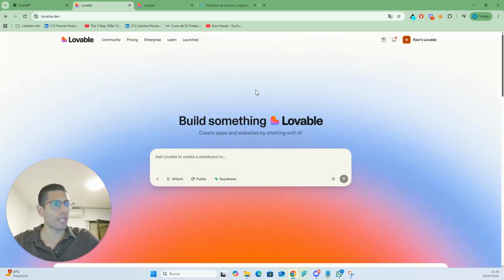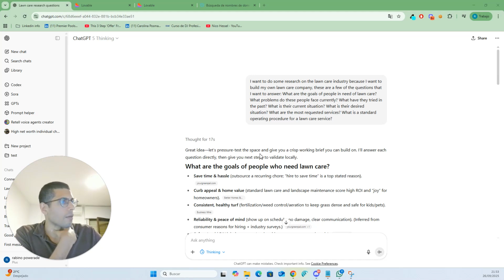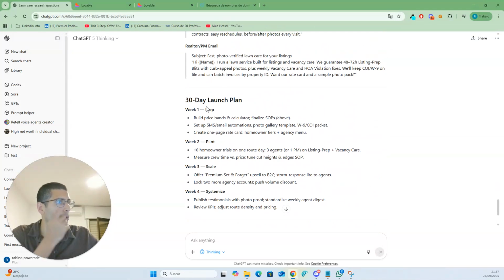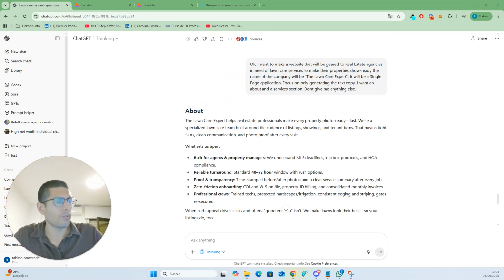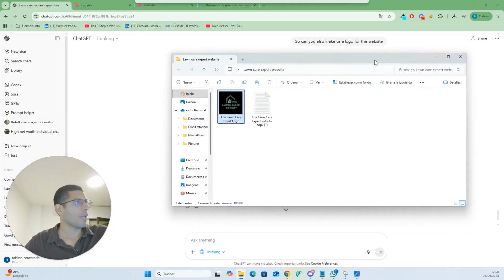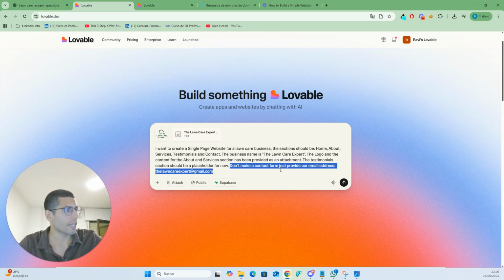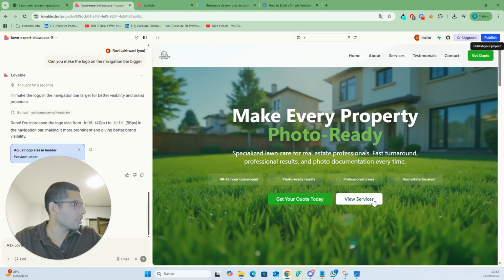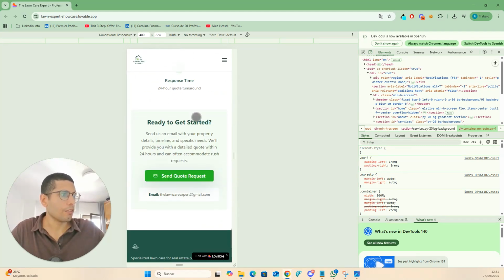Build a Simple Website from Scratch 🌱 using lovable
Let´s build a website adapted to your niche with your own logo and copy. We will build a lawn care business website geared towards real estate agencies.